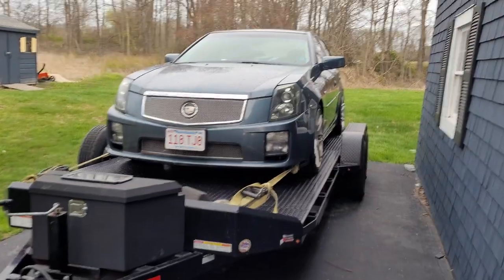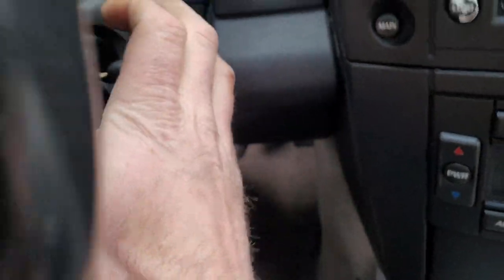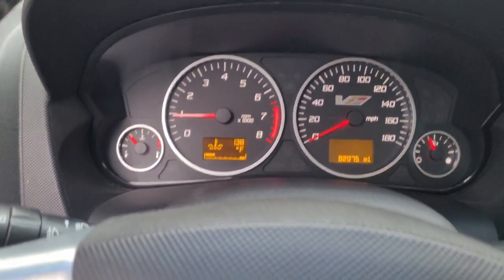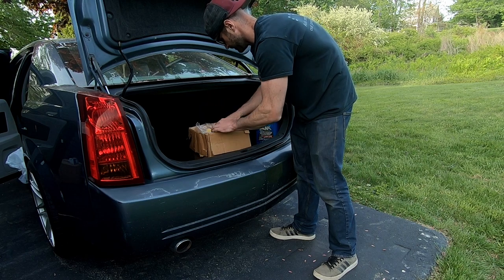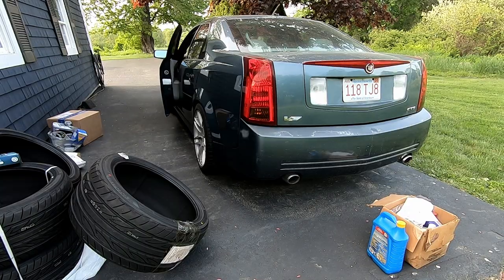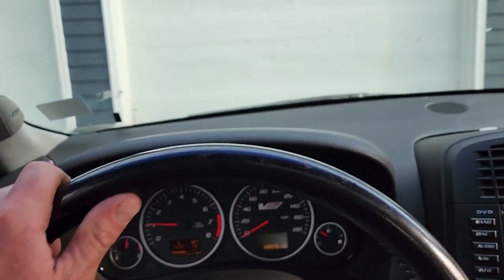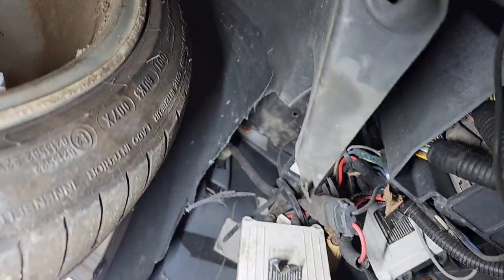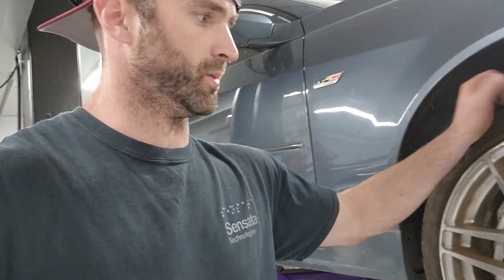I Bought the Cheapest CTS-V in the Country!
Found an abandoned cadillac on the side of the road and scored it for a song! She definitely needs some love but we'll get her in showroom condition once again before you know it. Stayed tuned to see the transformation on this awesome 4 door corvette!